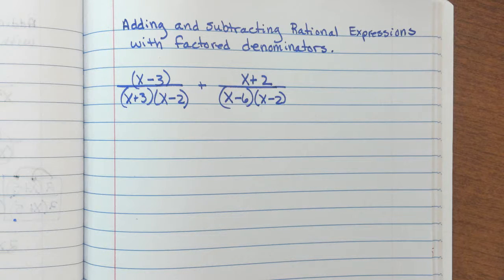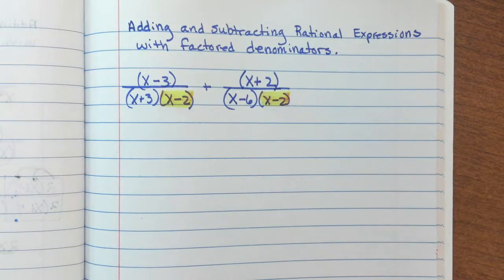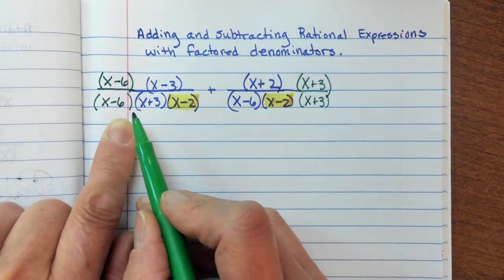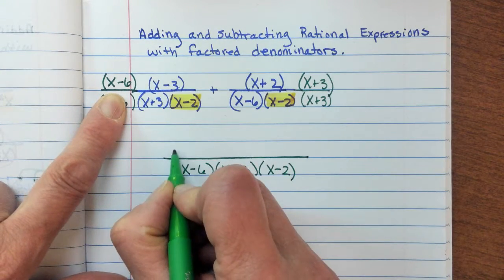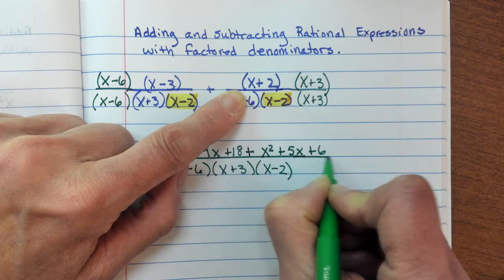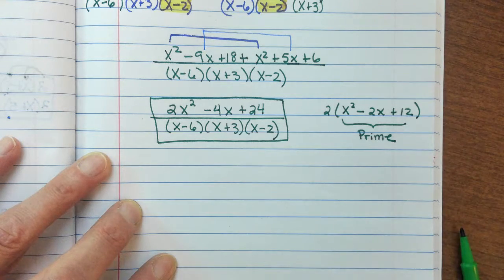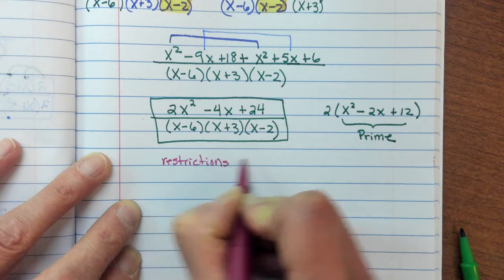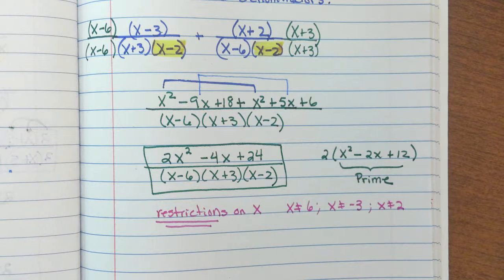8 5 Adding and subtracting Rational Expressions with factored denominators